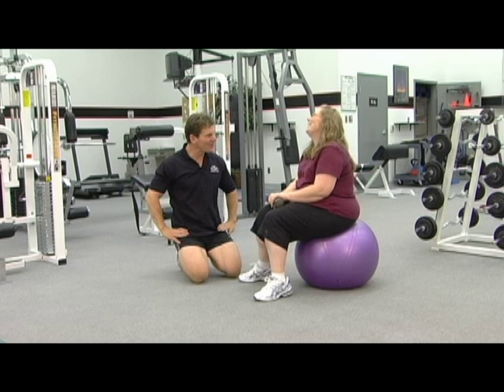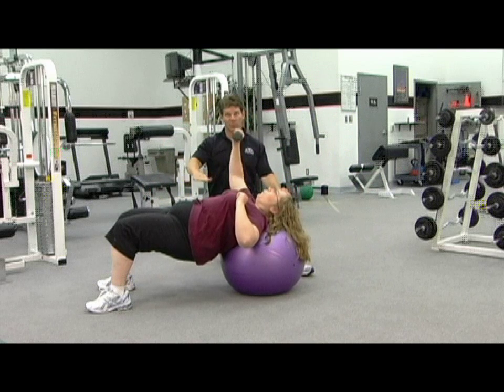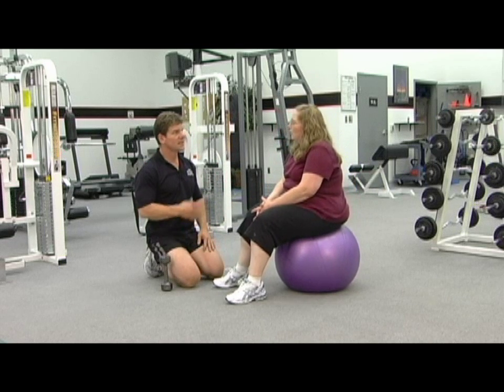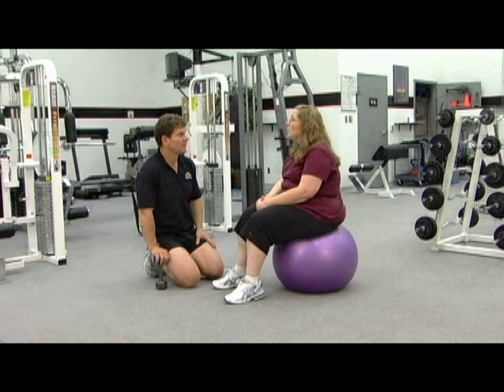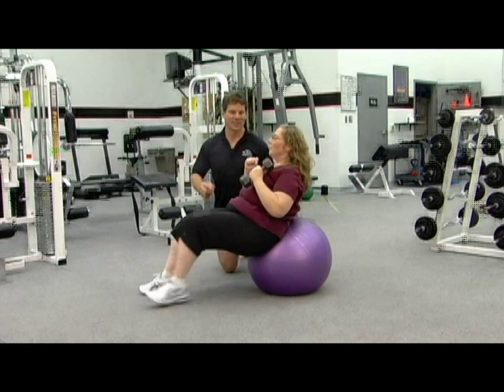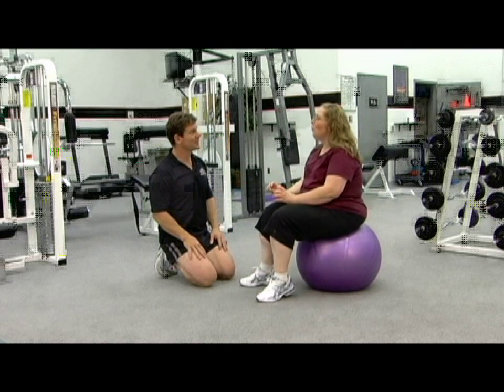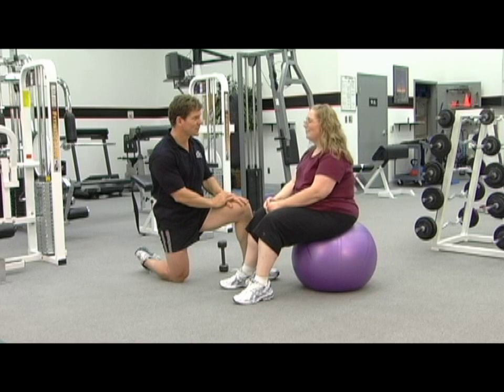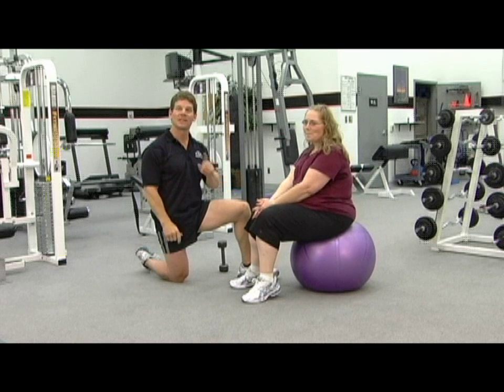Weight loss experts in Cincinnati work with Michelle Cramer on chest press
Michelle is an incredibly hard worker and has an inspirational story to tell.